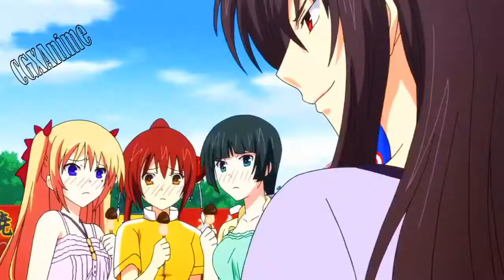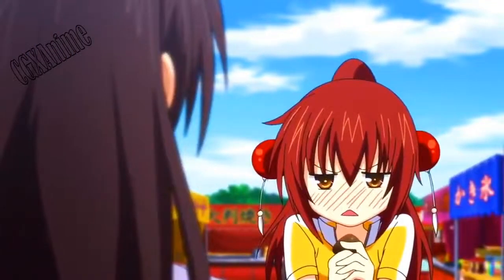When Your Senpai Shows You How To Lick It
Anime: Majikoi Oh Samurai Girls